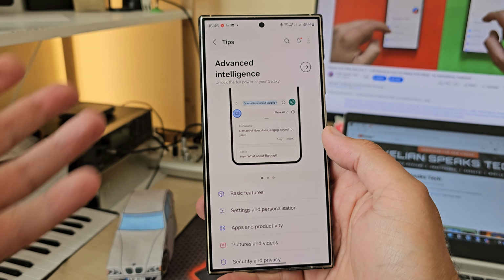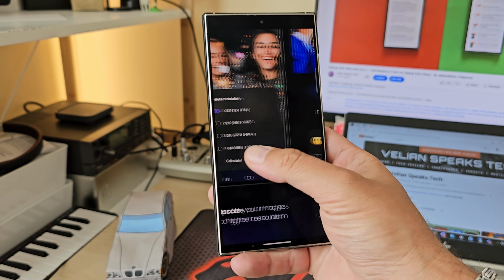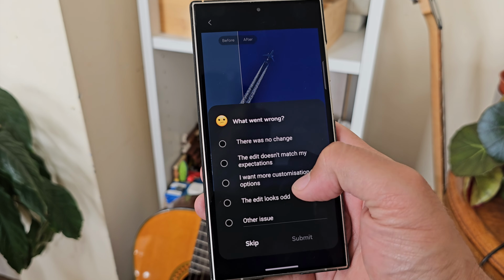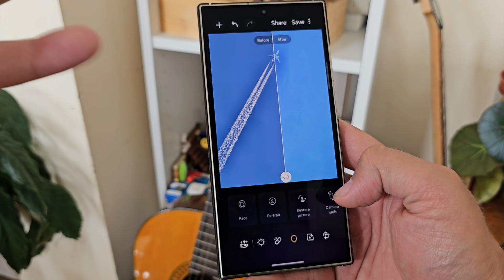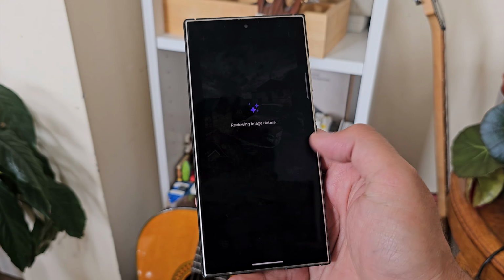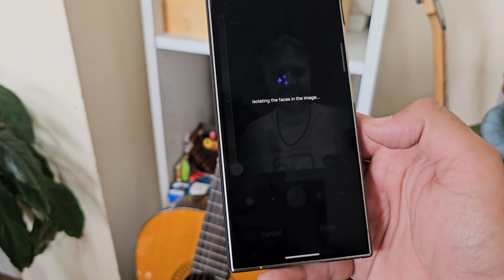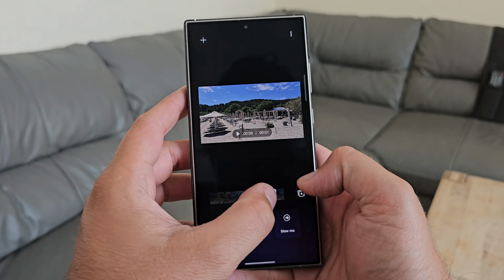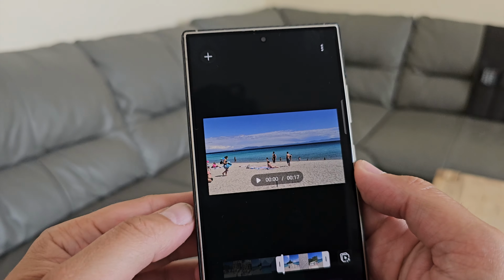New Samsung Galaxy Enhance X is Impressive